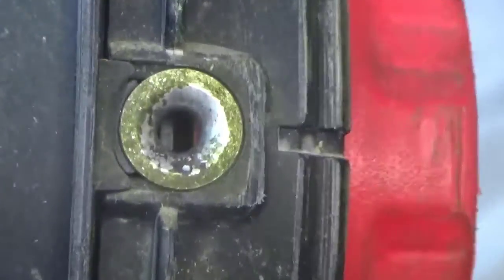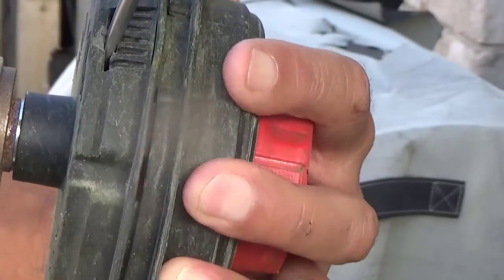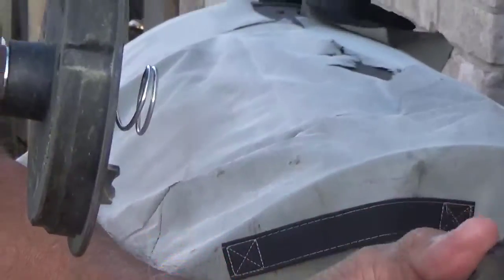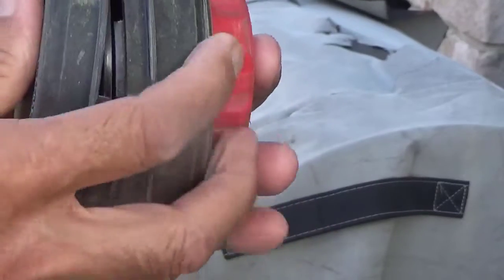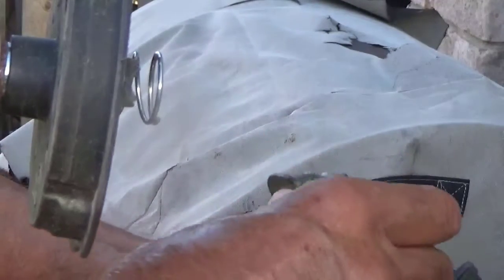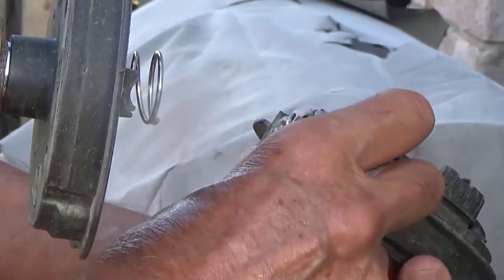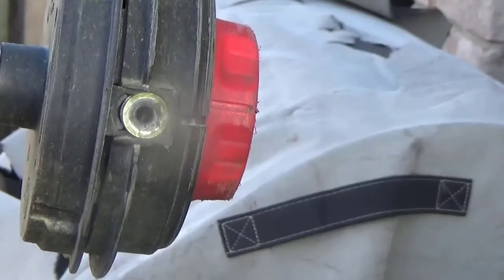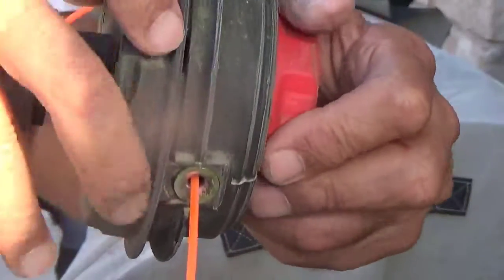Removing Old Trimming line and Obstructions from My Craftsman (27-cc) Weed Wacker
In this video, I demonstrate how to remove the spool cover from a Craftsman (27-cc) Weed Wacker so that any old line or other obstruction can be removed.  It is important that you do not let your trimmer line get too short when using the bump method.  This could cause the trimmer line to get jammed in the spool chamber.  In addition, when using the bump method, have the Weed Wacker at full throttle. A link to a related video is given below: